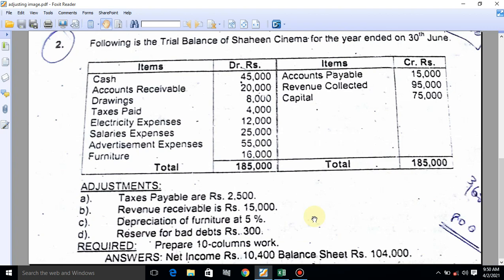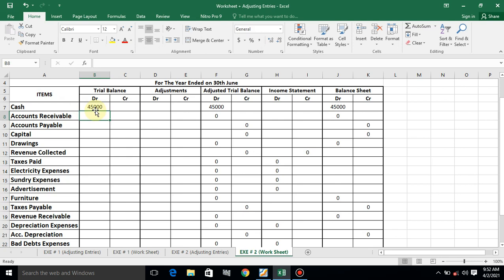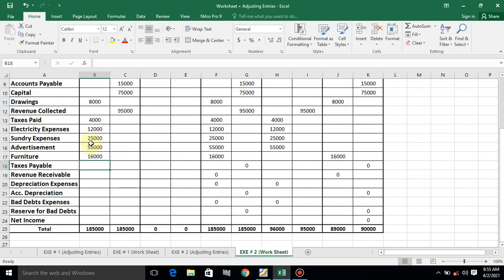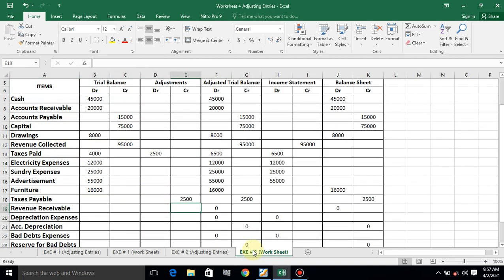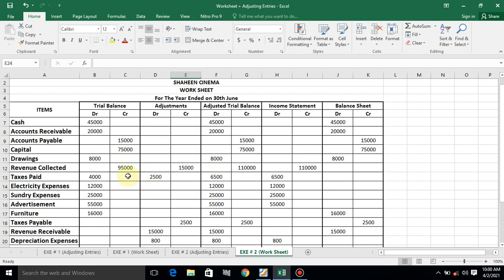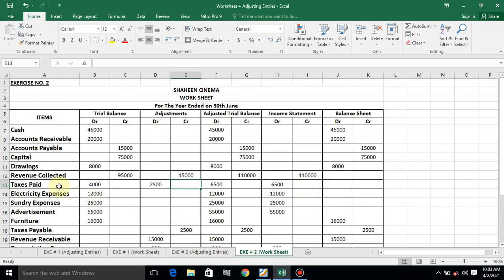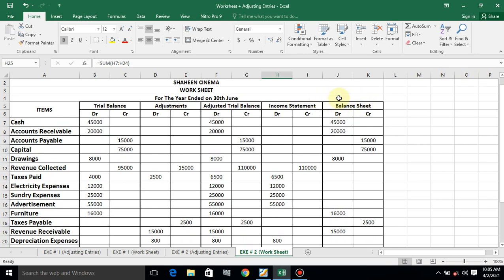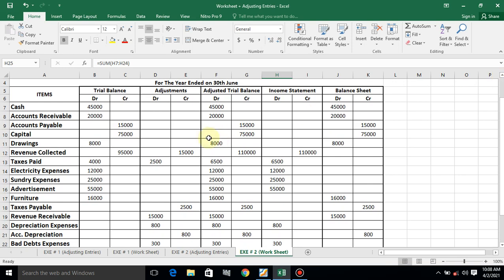Q#2 (Part B)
The same exercise question is solved for viewers including 10 column worksheet in easy language.